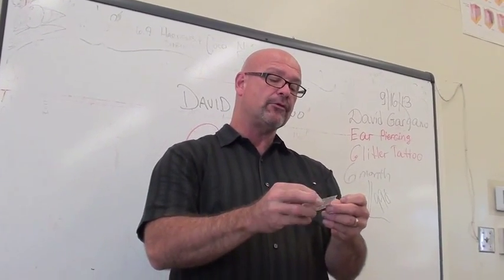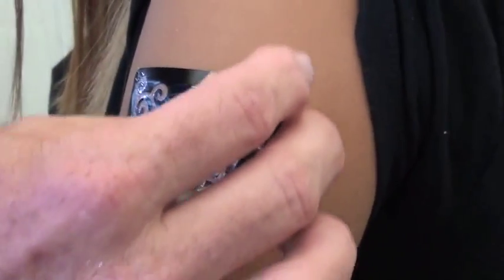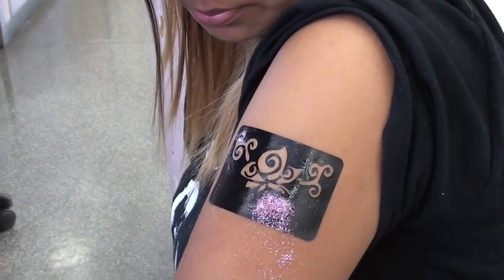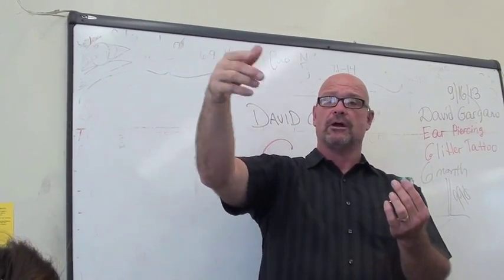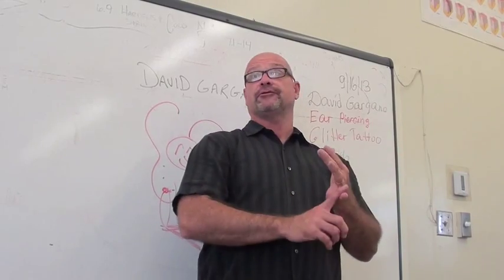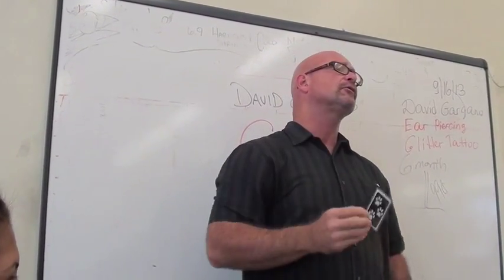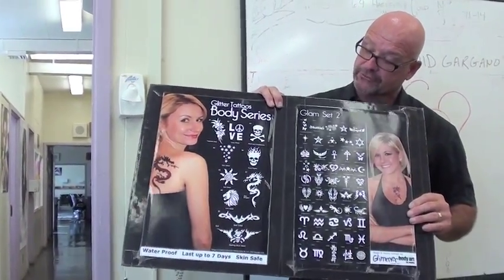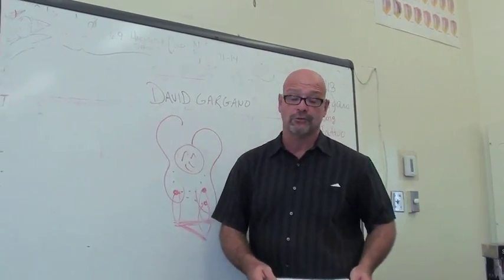Glitter tattoo will earn money in the salon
Easy to do and will earn extra income and attract more clients to your beauty salon; you can also do glitter tattoo parties for children birthdays, halloween parties, New Year parties, and the like. Temporary tattoo; It requires no needles or lengthy preparation; just clean the area, place the tattoo stencil, put the non-alergic glue, add glitter, gently remove the stencil and dust off the glitter. You can use variety of colors. For Beauty school students, salon professionals, fun project with kids, adults; demo by David Gargano, model: Paloma, video by BeautyHealthTravel  Channel.